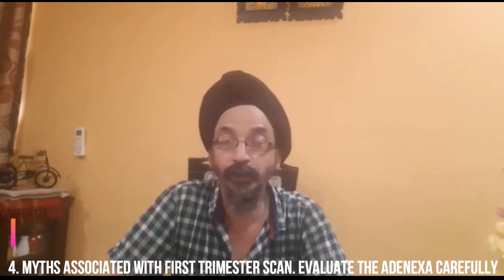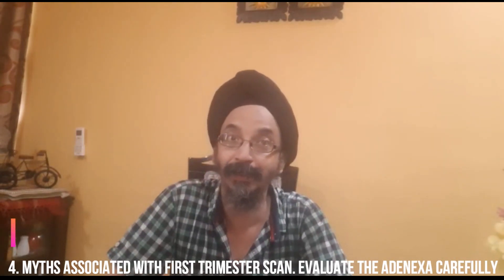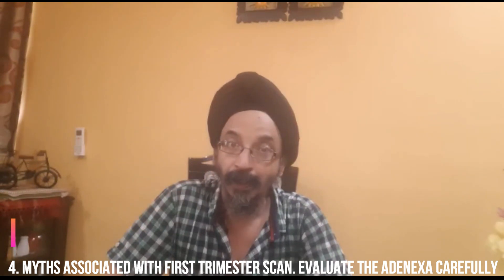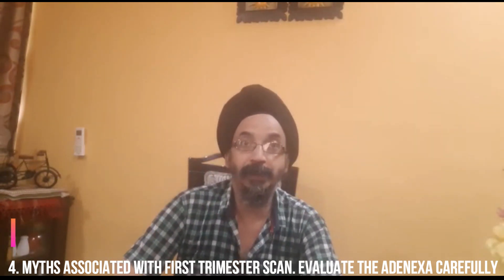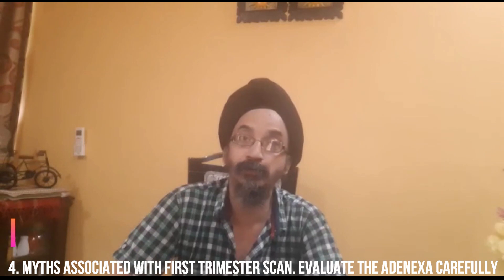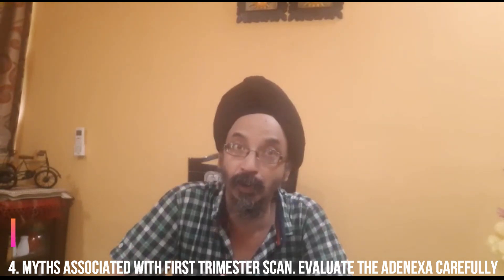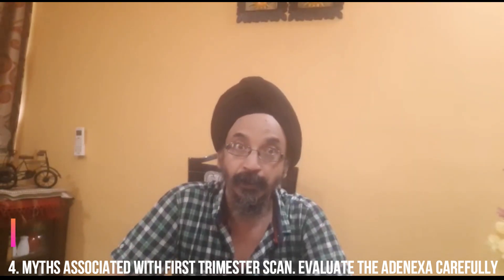5 Secrets on role of ultrasound in first trimester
Dr. Anshu Jindal in Conversation with Dr. Kuldeep Singh
Director, Ultrasound and Color Doppler Clinic, New Delhi, Authored 16 books on Ultrasound in Obs, Gynae & Infertility

5 secrets on role of ultrasound in first trimester

Secret-1 Be methodical which probe to use when?
These are 2 probes- transabdominal & transvaginal. Use both probes for best results. A small gestational sec or a high up placed gestational sec can be visualized respectively better by transvaginal or a transabdominal probe.
Secret-2 Few sonographic criteria need to be followed during the first trimester. Scan A CRL of 7mm even without cardiac activity should not be labelled as early pregnancy loss. As A gestational sac of less than 8mm on transvaginal scan or of 15mm on transabdominal scan without yolk sac is no reason for panic. Up to 15mm on tranvaginal & or up to 25mm on transabdominal scan with no embryo visualization is no reason for panic. Call the patient back again after one week for visualization.
Secret-3 Measurement methodology.
The CRL should be measurable from crown till the rump, it should be a straight line & usually measured between 7-8 weeks of gestation. The gestational sac should be measured from inner to inner & the yolk sac should also be measured from inner to inner.
Please do not measure the yolk sac with the embryo & give a false CRL.
Secret-4 Myths associated with first trimester scan. Evaluate the adenexa carefully. Even with an IVF pregnancy. There could be a heterotopic pregnancy along with an intrauterine sac. Moreover with IVF, there could be ectopic pregnancies as well.
Secret-5 Terminology is equally important. A gestational sac placed eccentrically, could be an angular pregnancy. A pregnancy placed laterally in the cornua could be a cornual pregnancy. A pregnancy in one of the horns of a septate or bicornuate uterus should be labeled appropriately. A pregnancy in the cervical region with vascularity around it, could be a cervical pregnancy. A pregnancy in the anterior myometrium in a patient with previous caesarian sac could be a caesarian scar pregnancy.

Mission: a free, not for profit, non-political platform which shares the latest knowledge embedded in science and facts with reproductive professionals; empowering them in turn to take good care of their patients.

Vision: a collaborative, live educational forum of medical experts for reproductive professionals that assists them on the path of continuous learning and clinical excellence.
As we are aware that digital medium has become a very powerful platform for disseminating knowledge in all fields including our own field of medicine. But sometimes when a doctor tries to access knowledge from the internet, they find themselves inundated by information yet find it hard to apply it in a particular clinical situation. In order to clear that confusion & help them in assimilating that knowledge we at “global art forum” are starting a web series on ‘5 secrets unravelled by our experts’ on various topics of obstetrics, gynaecology & infertility. And who could do it better than you with years of clinical experience.